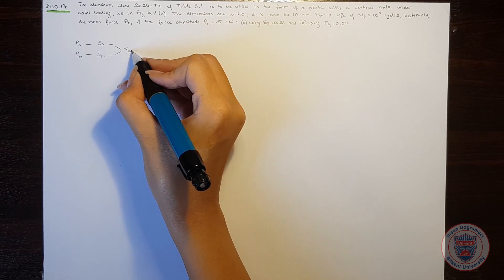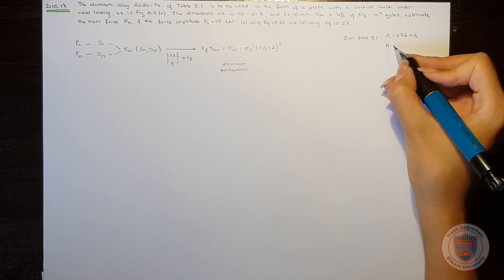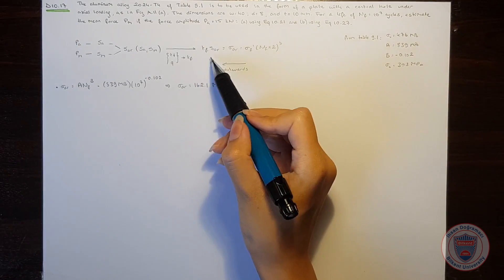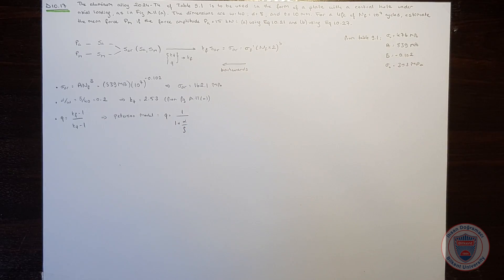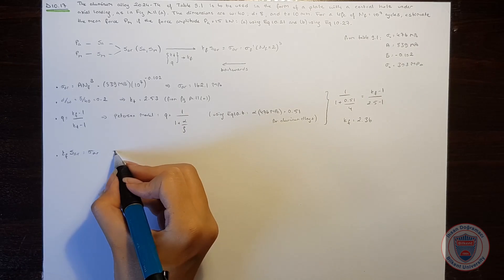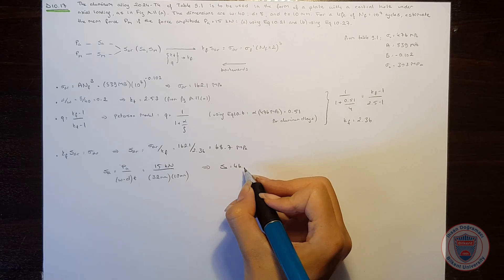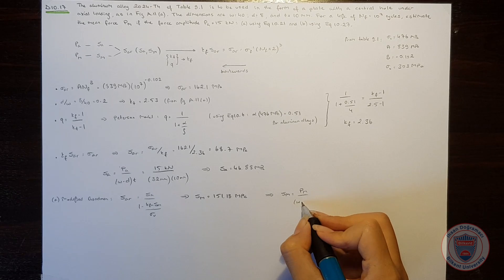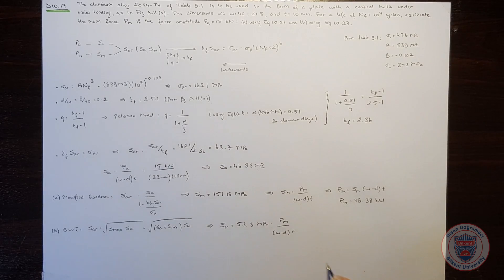Fatigue D10.17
Bilkent University